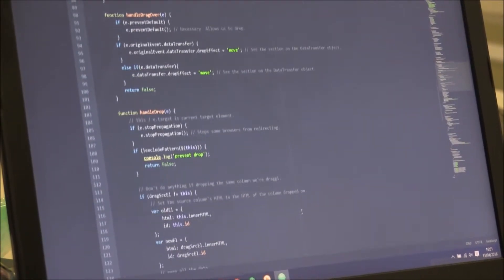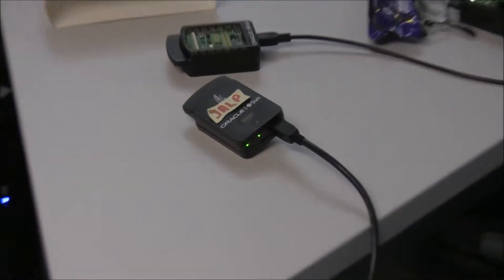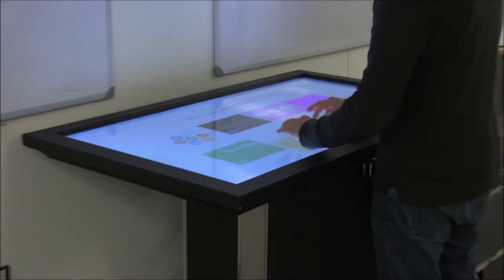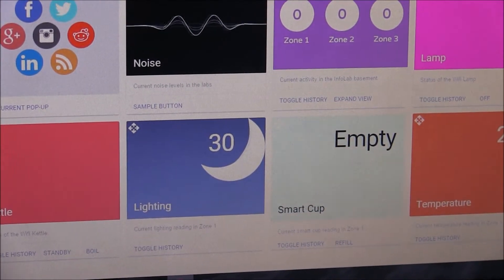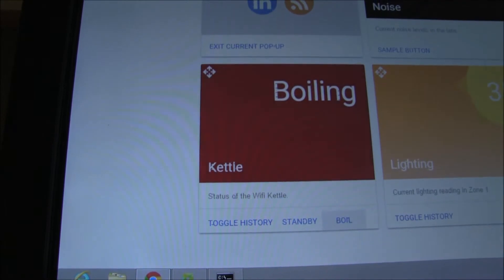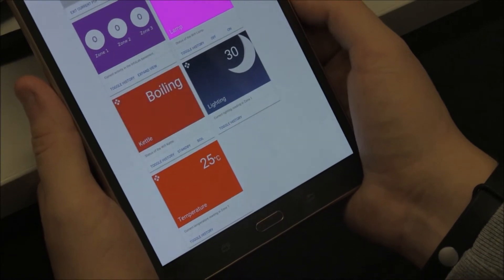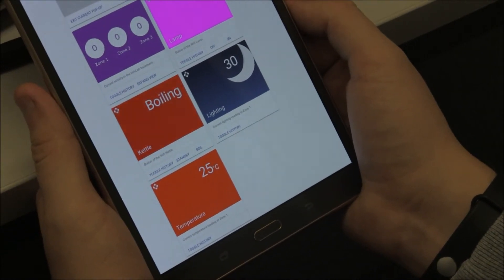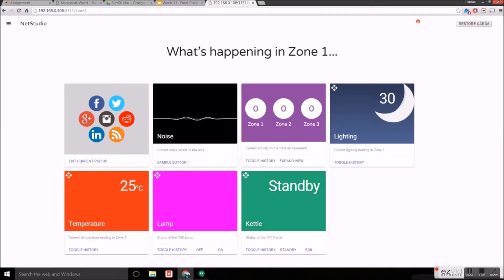Lancaster University Software Engineering Final Year Project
Net Studio Smart Lab System, first term of final year at Lancaster University.